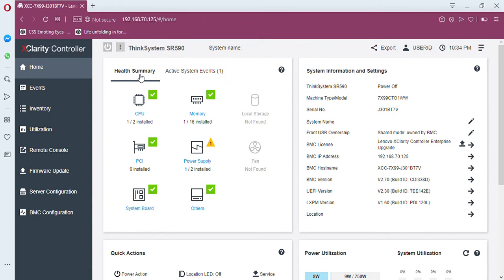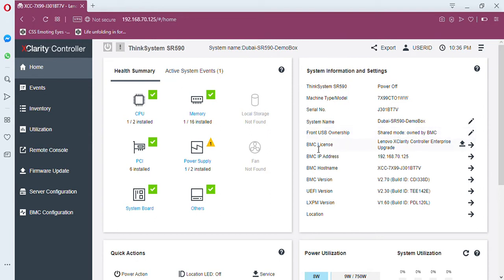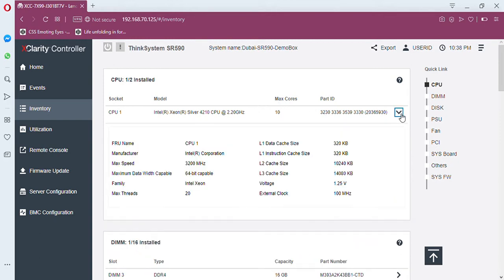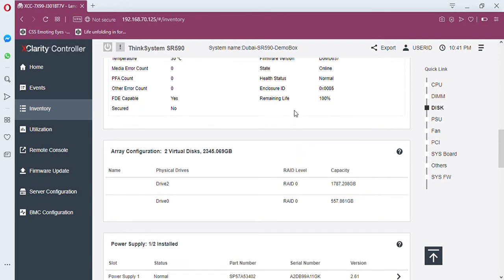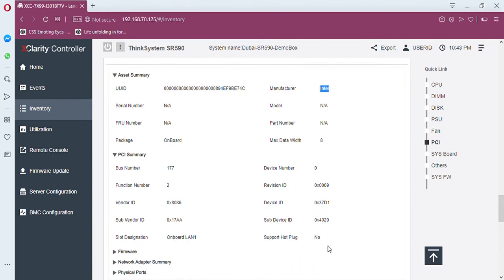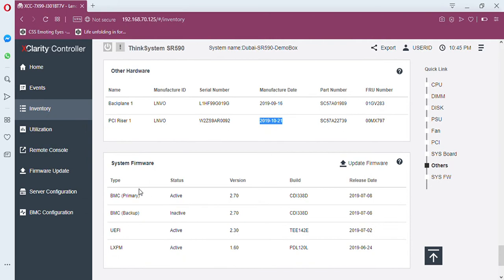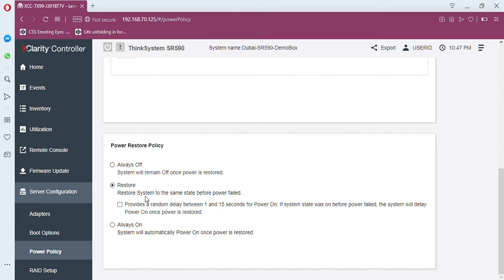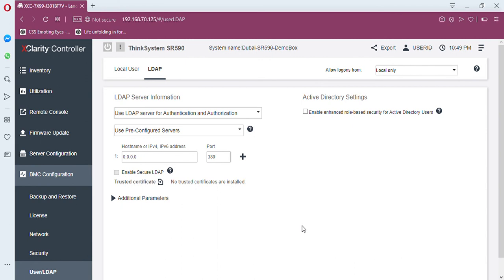2 - How to view and inspect Lenovo server SR590 components, their configuration and status remotely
In this video I show you how you can view and inspect Lenovo ThinkSystem server SR590 remotely via XClarity Controller(XCC)